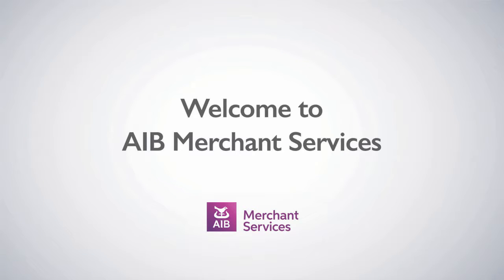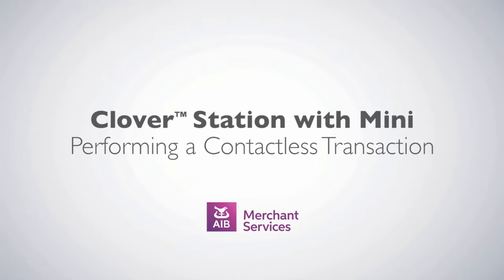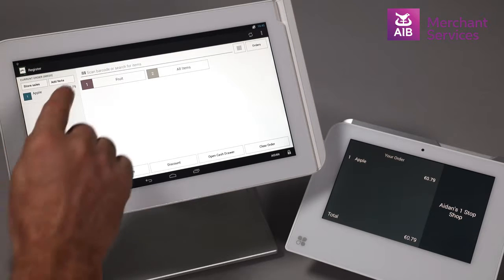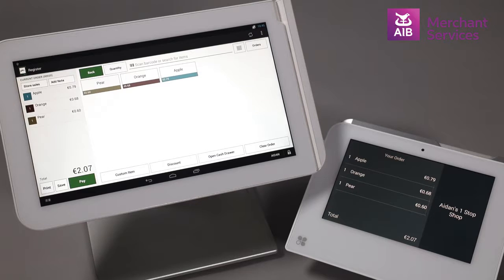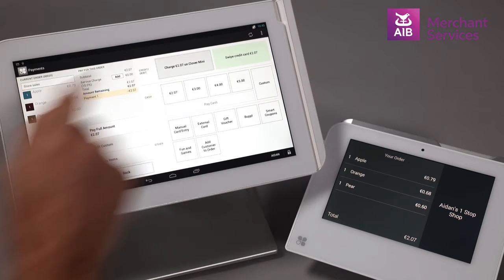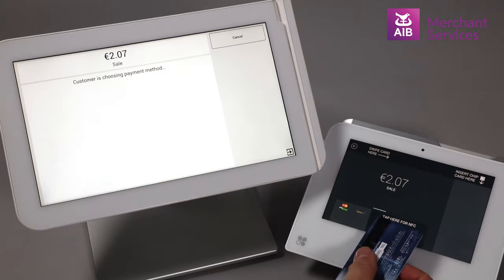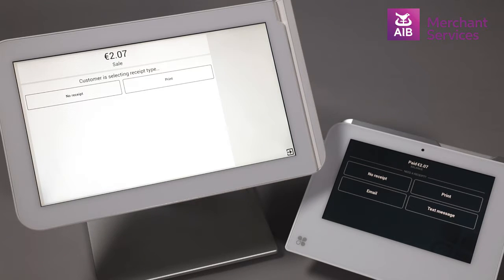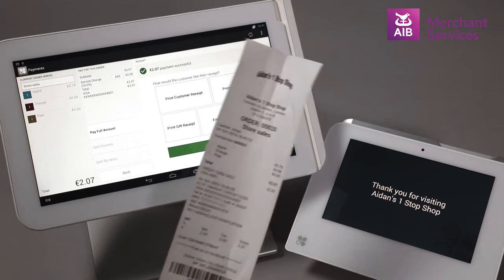Clover Station with Mini | Contactless Transaction | AIB Merchant Services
Taking a Contactless Transaction on your Clover Station with Mini.